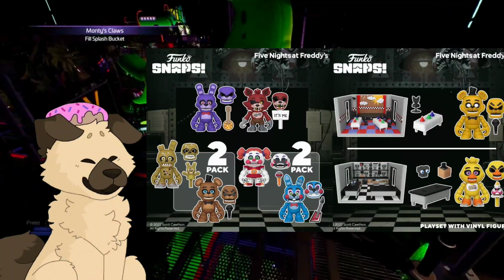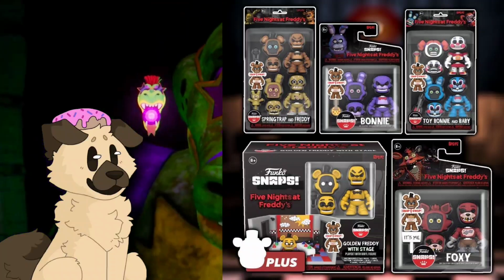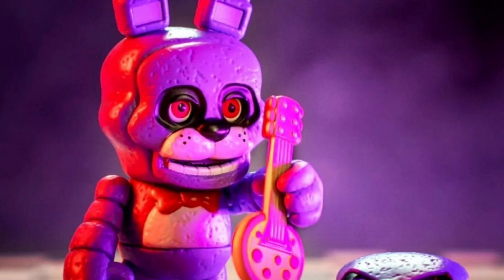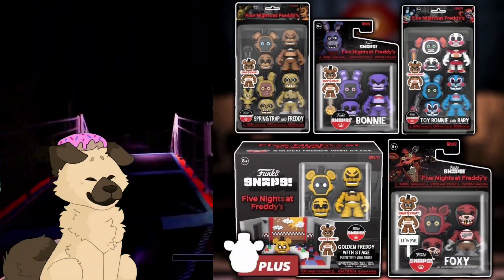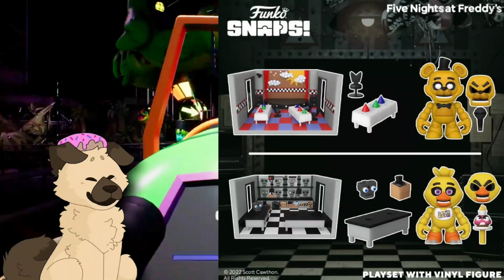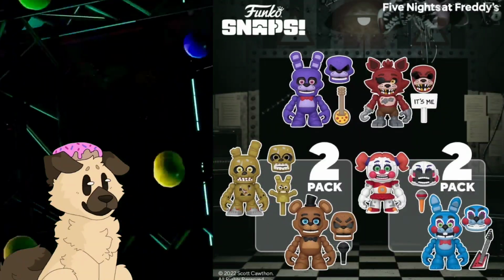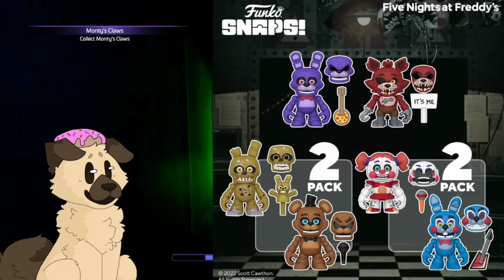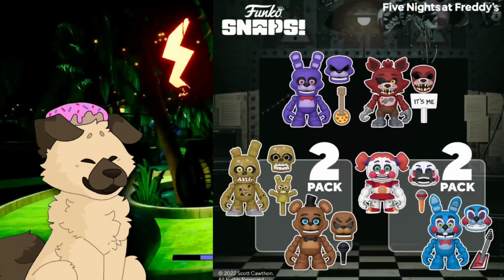NEW Fnaf Funko Figures COMING SOON!!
In This video I show and review the new five nights at freddys funko snap figures!

fnaf five nights at freddys five nights at freddy security breach glamrock freddy glamrock chica monty gator roxy wolf sundrop moonrdop vanny fnaf plush rare fnaf figures fnaf funko fnaf playthrough fnaf memes fnaf collection dawko markiplayer matpat game theory fnaf plush fnaf sanshee fnaf funko pop fnaf collectables fnaf dolls fnaf toys